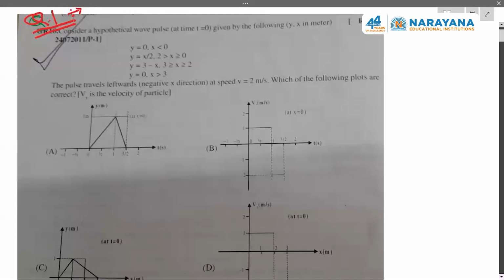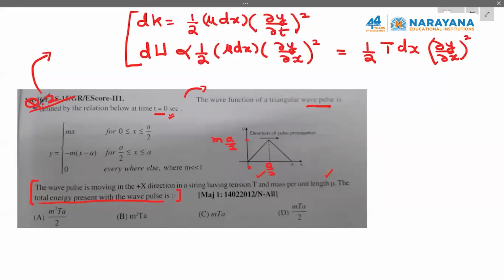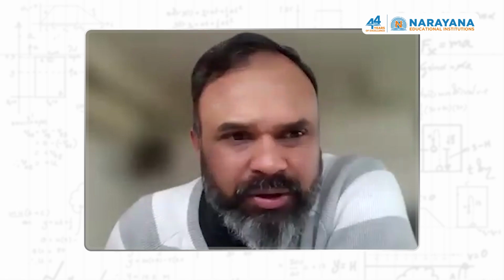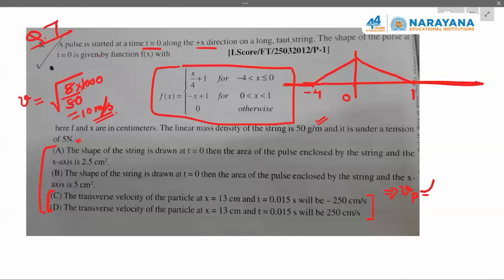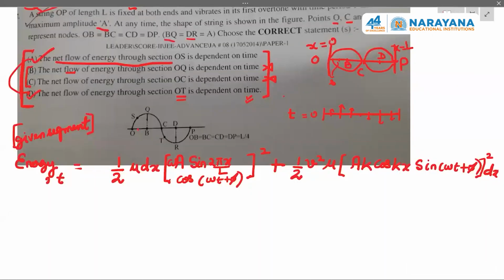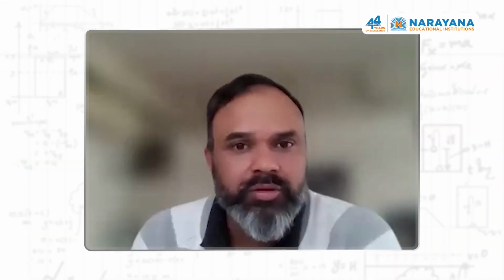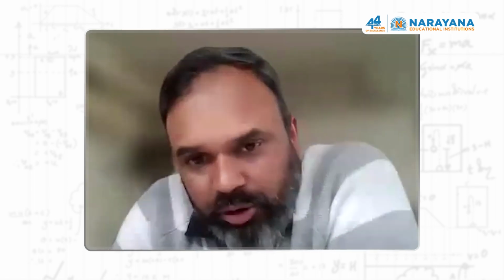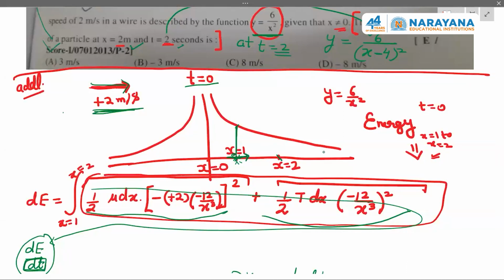Physics - Waves Part-1 by Avadhesh Pratap Singh